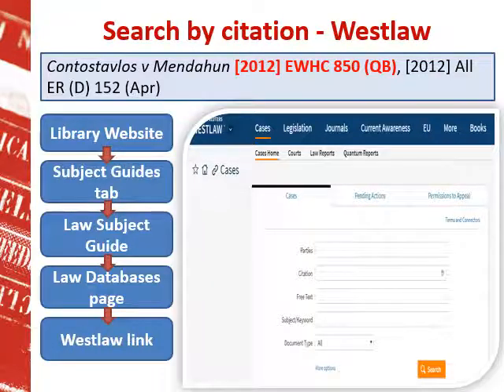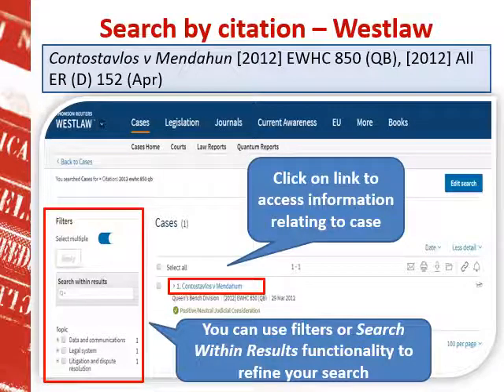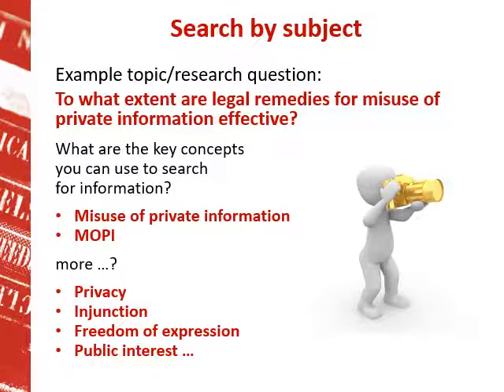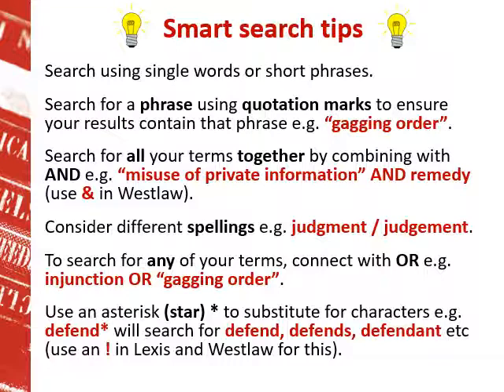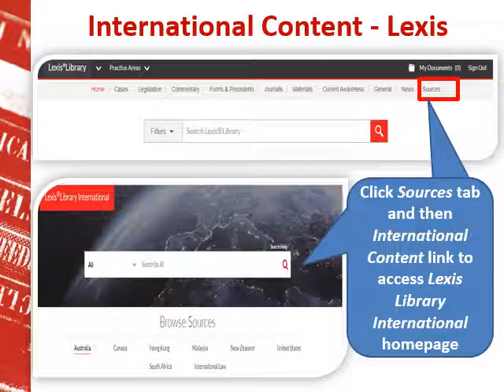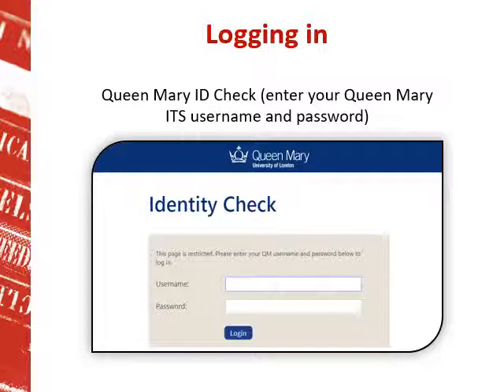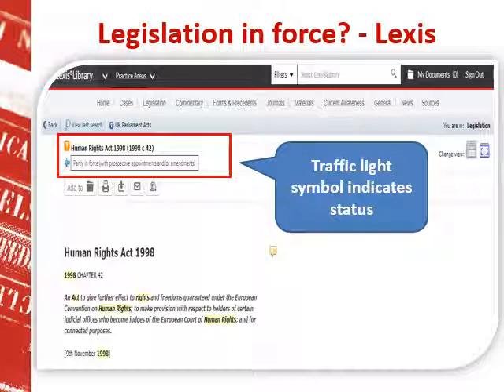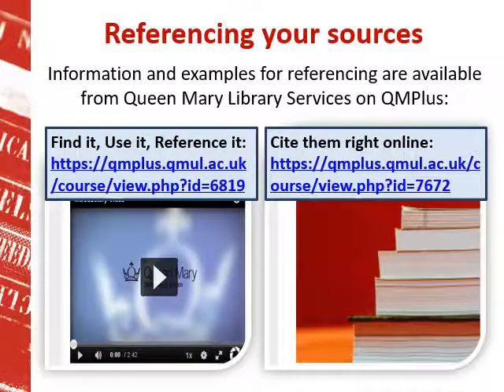TMT Residential online June 2020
A specialist Information Literacy Skills lecture recorded for Distance Learner Technology, Media and Telecommunications Law PG students. The lecture looks at the skills to find, use and reference information for dissertations and other projects.